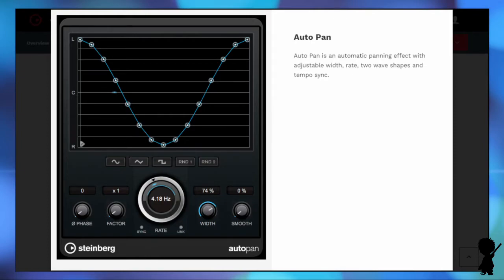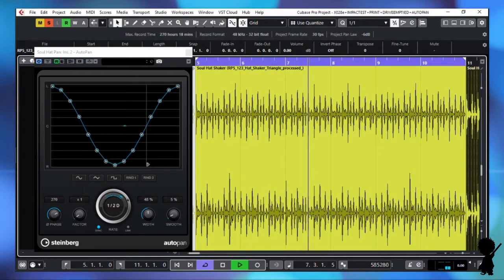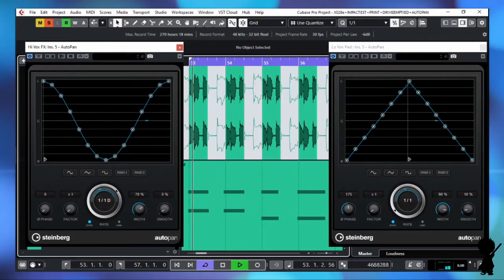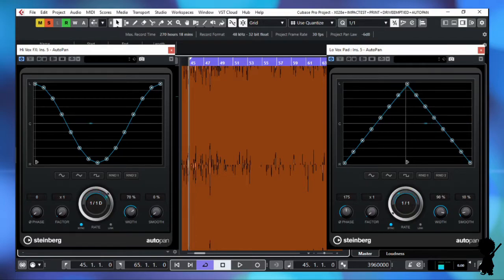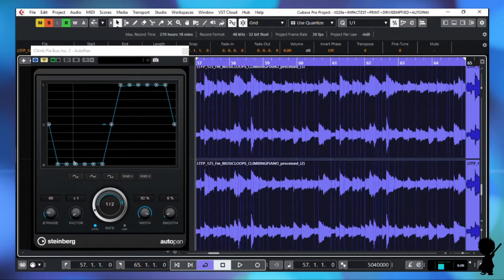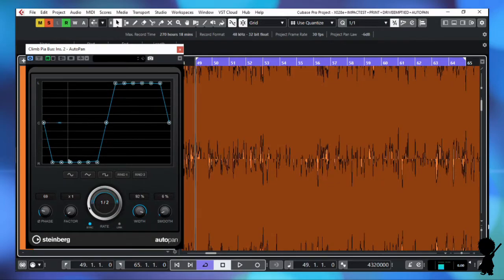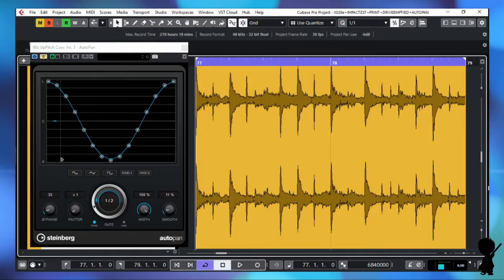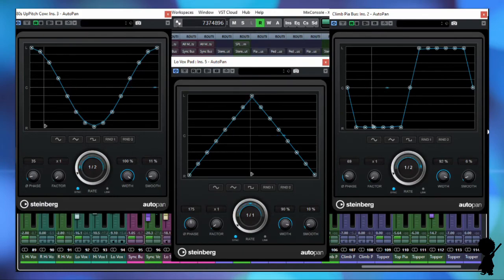Using Stock Plugin @steinberg Cubase Autopan on my New Single "Military Industrial Complex".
Hello Sonics!

In this week's @Tobisonics Tuesday, we're going to be taking a look at how I used the stock plugin @steinberg Cubase Autopan on my new single, "Military Industrial Complex".

We'll be taking a look at the different wave shapes that can be used to control the pan, from Sine to Triangle to Square.  We'll be looking at using the phase adjustment to achieve a balanced stereo image left to right.  And we'll talk about using the various sync options to create contrast.

We'll be looking at how I used the Autopan on a Hi-Hat, Vox FXs, piano and, the daddy of them all, a rotating cowbell.

0:00 Intro
0:48 Hi-Hat: Sine Shape & Phase
2:34 Vox FX: Sine Vs Triangle & Sync
5:50 Piano: Square Shape
8:18 Rotating Cowbell: The Daddy
9:49 Autopan: Summing Up & Stock Plugins
10:14 Goodbye